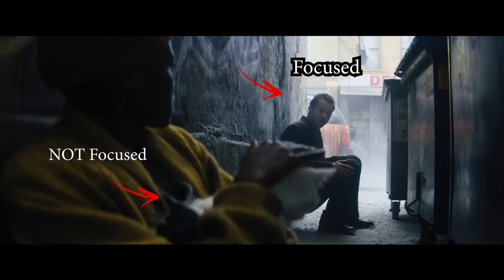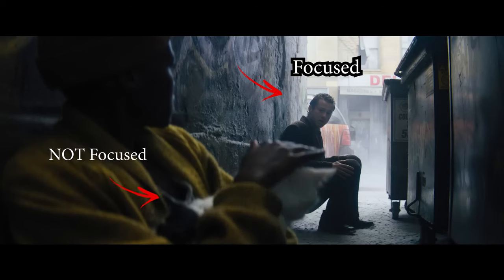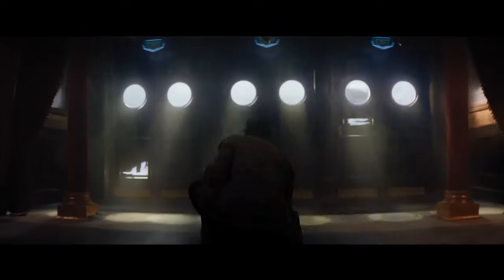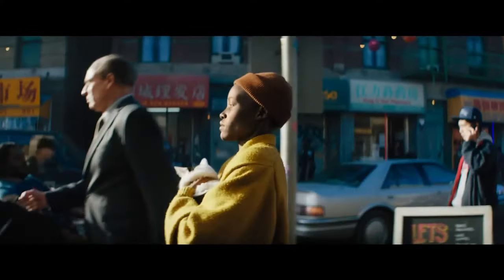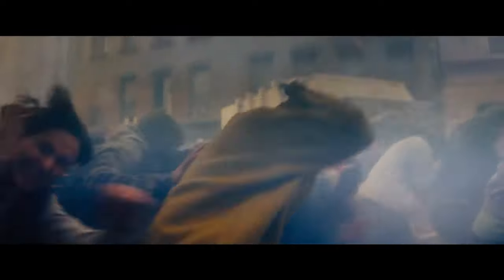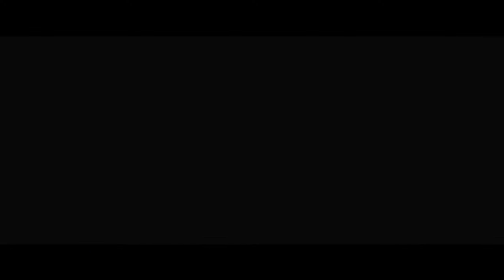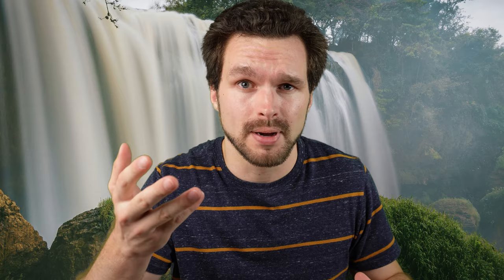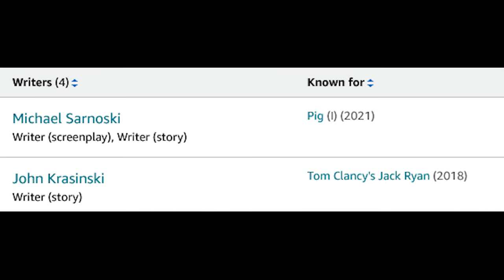Millennial Filmmaker's Review of "A Quiet Place: Day One"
Millennial filmmaker reviews the horror movie, "A Quiet Place: Day One" directed by Michael Sarnoski and starring Lupita Nyong'o, Joseph Quinn, Alex Wolff,  and Djimon Hounsou.

PRODUCTS AND GEAR USED IN THIS VIDEO

Creepy background created using Canva's AI generator.

0:00 Skit
0:53 Sound design
1:14 Music composition
1:22 Cinematography
2:25 Visual effects
2:48 Character development
3:14 Video editing
3:22 Importance of movie theatre experience
3:51 IMDB Specs
5:10 Who this movie is for

General information about this video:
Jeffrey Hack reviews and discusses the motion picture, A Quiet Place: Day One, from a film production and acting perspective. He talks about his experience watching the film in a movie theatre and explains the film production elements that make the movie brilliant.